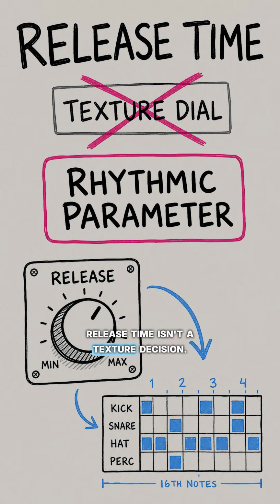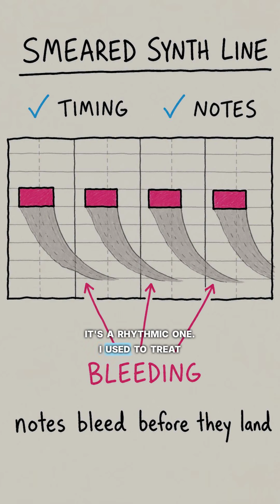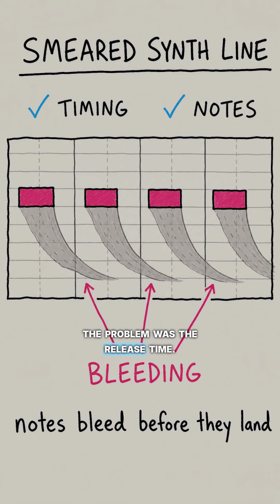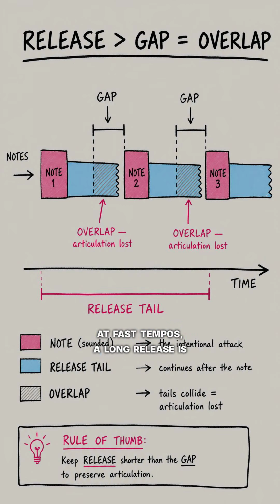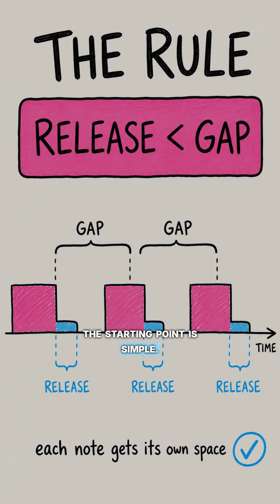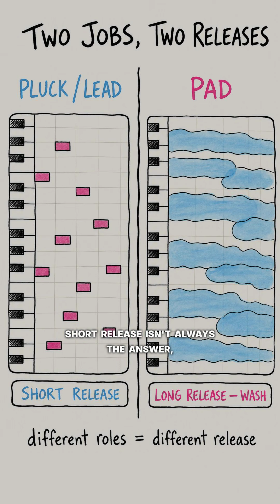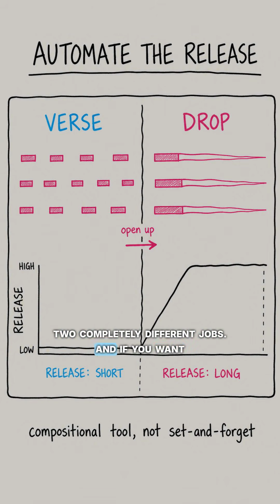Release Time Is a Rhythmic Decision, Not a Texture One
If your synth line feels smeared, the release might be longer than the gap between your notes

Comment SYNTH for the full envelope breakdown